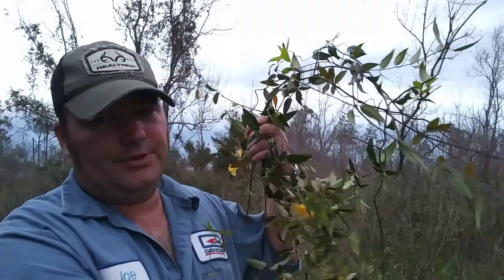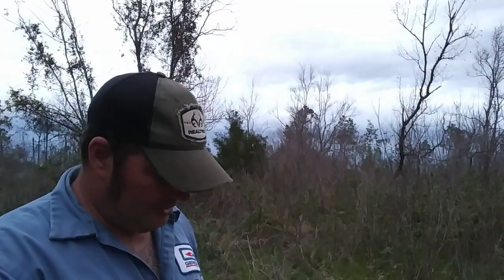How To Make Cordage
How to make Cordage in a survival situation.